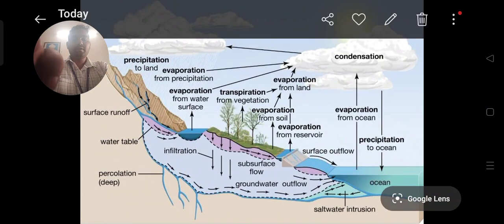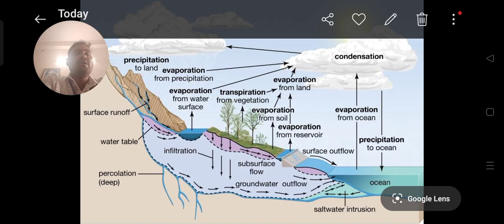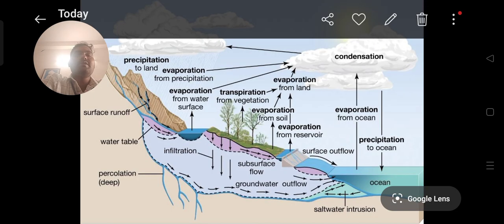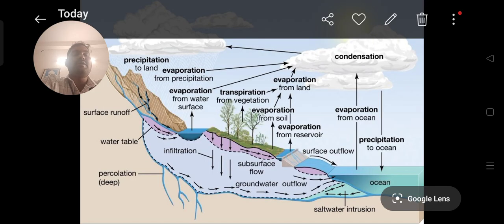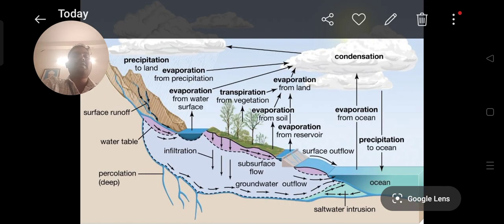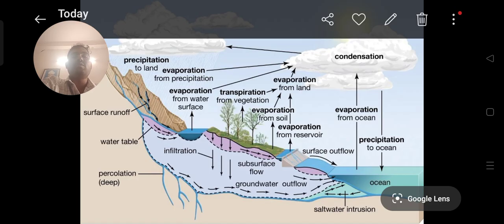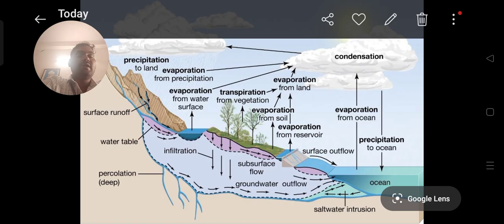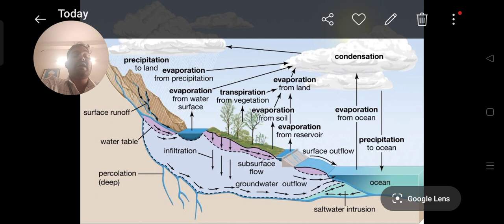Hydrological Cycle and its Components